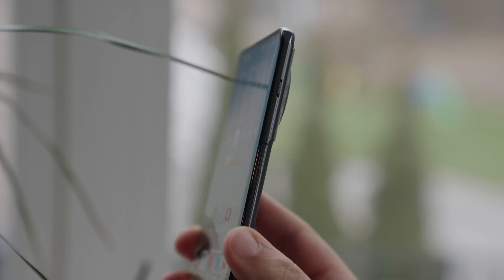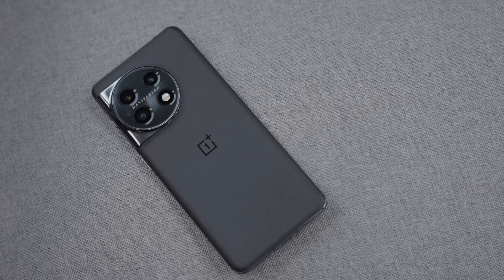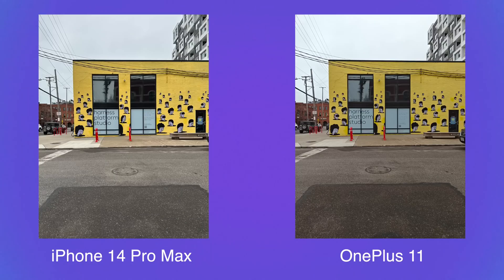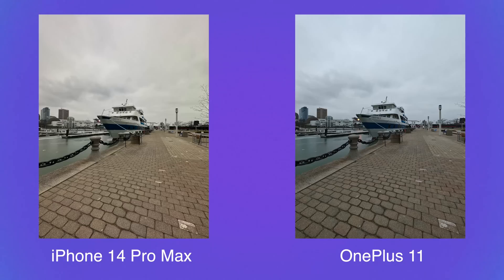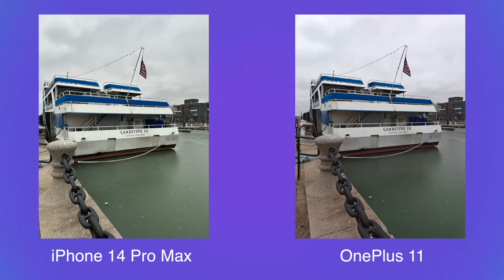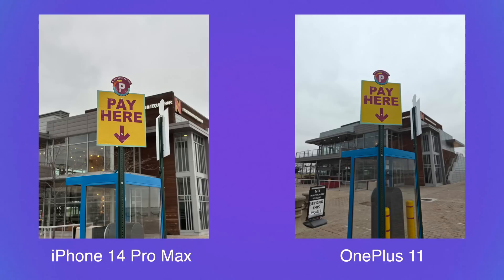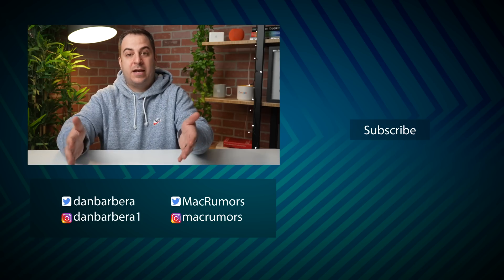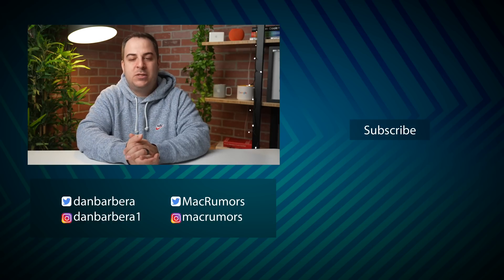OnePlus 11 vs iPhone 14 Pro Camera Test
Chinese smartphone company OnePlus today announced the official of the OnePlus 11 5G, which is the company's latest flagship smartphone. The device was already announced in China, but today marks the global launch so we thought we'd compare the OnePlus 11 5G to the iPhone 14 Pro Max to see how the camera measures up.

00:00 Introduction
01:20 camera hardware specs
02:39 main sensor samples
05:13 ultra wide samples
05:43 selfie camera samples
06:35 telephoto lens samples
07:01 portrait mode battle
11:06 video samples